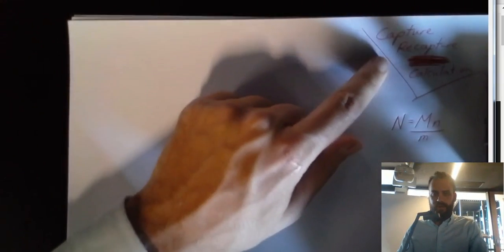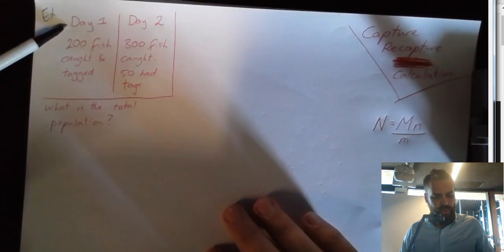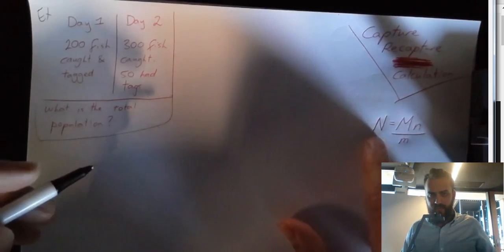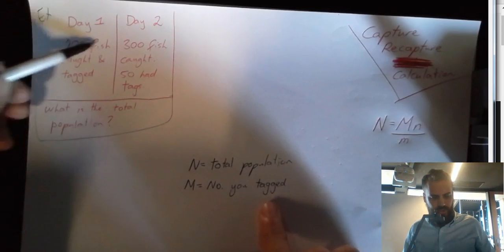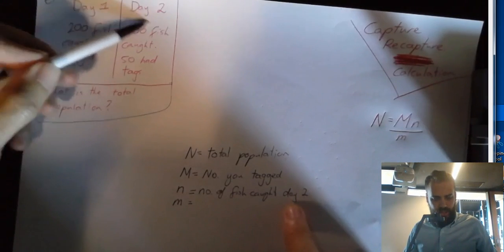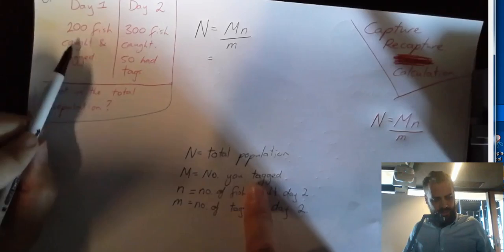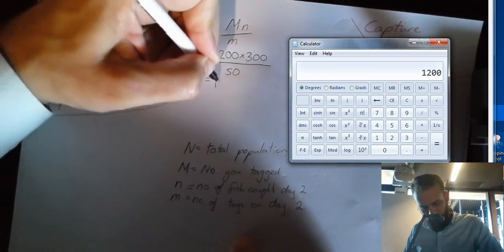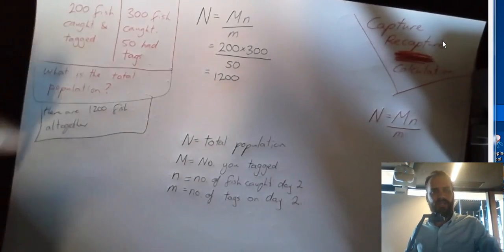Capture Recapture calculation